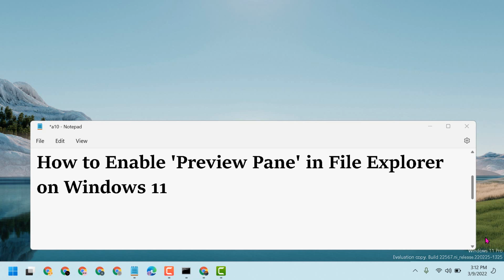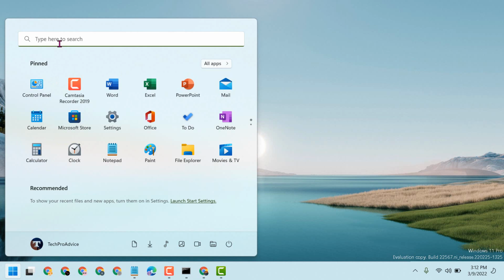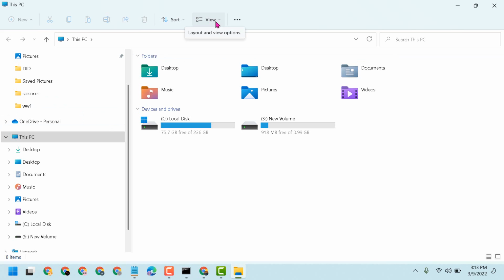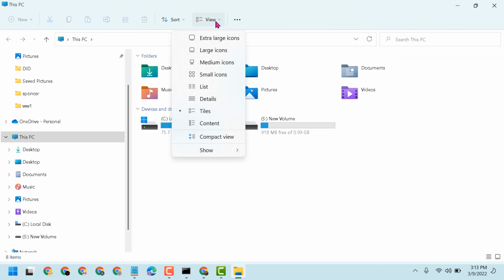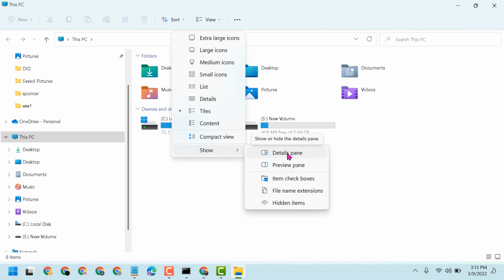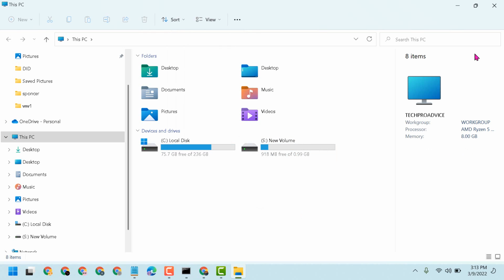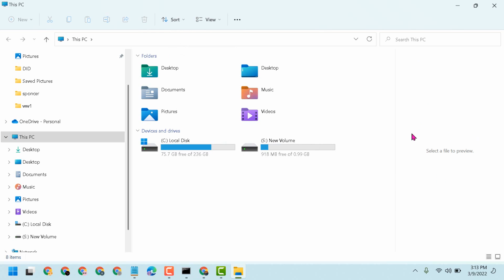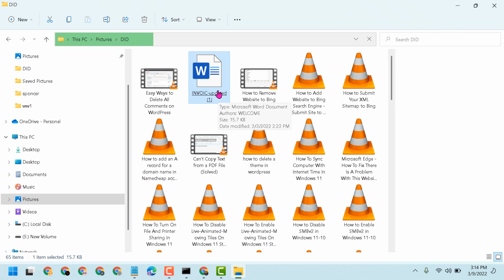How to Enable 'Preview Pane' in File Explorer on Windows 11